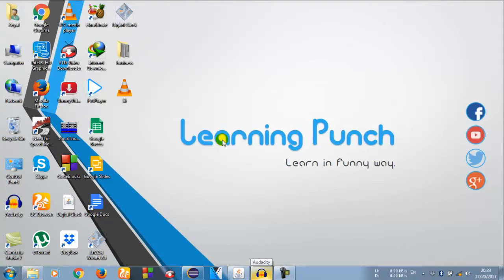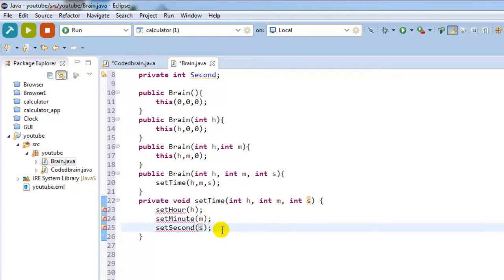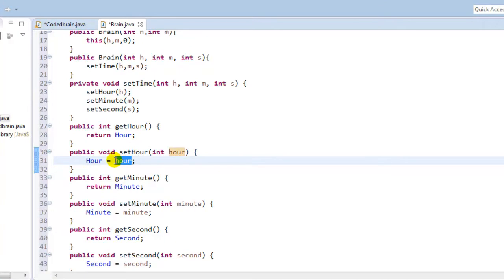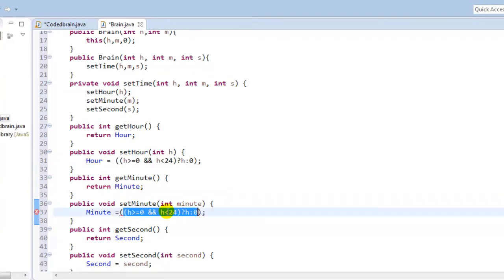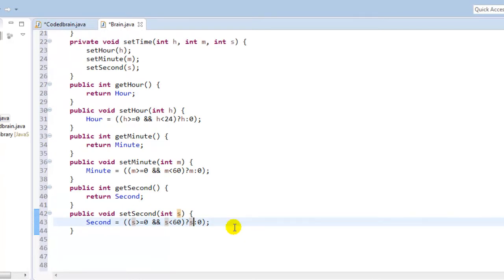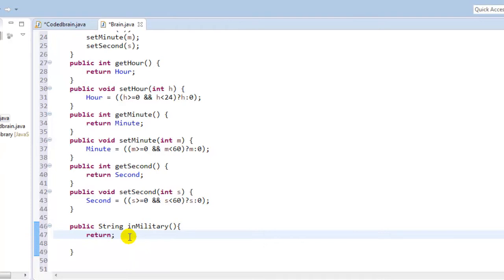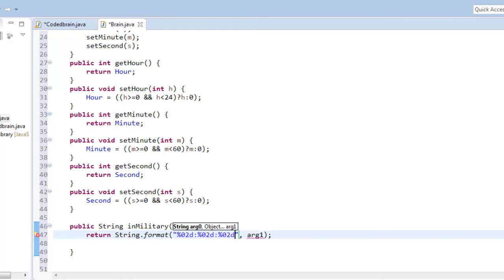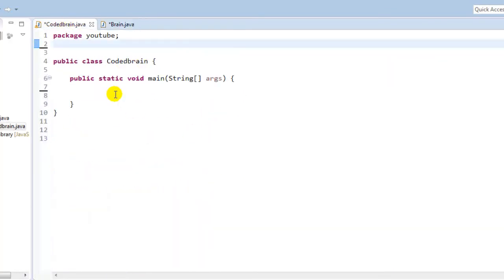Java Programming 2017 Getters and Setters (GetMethod and SetMethods) #36